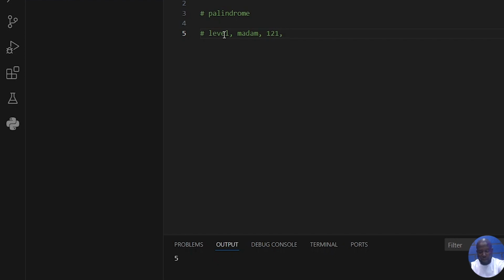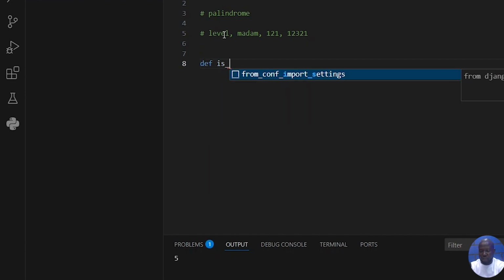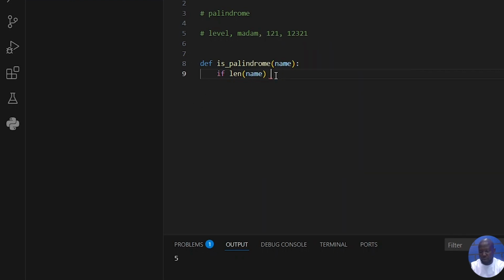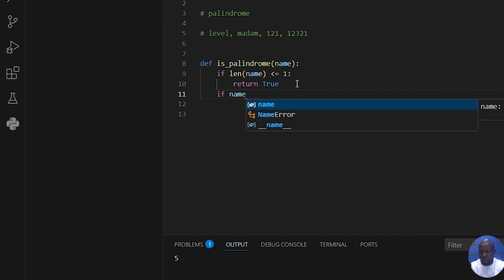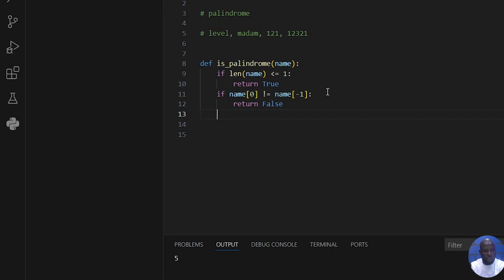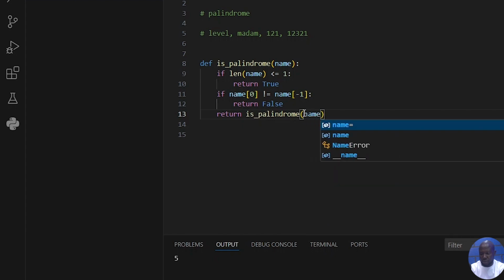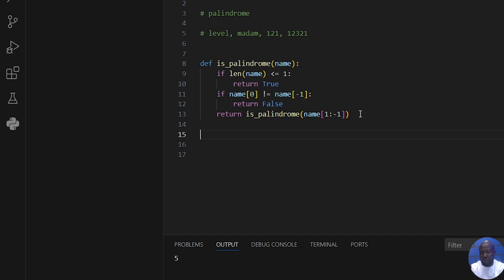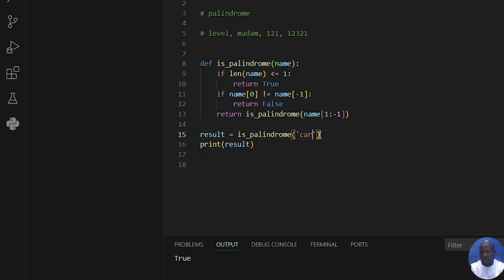Palindrome Checker with Recursion | Python Programming – Quick Tutorial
In this short tutorial, learn how to build a palindrome checker using recursion in Python. I’ll walk you through the logic behind checking if a string reads the same forwards and backwards, and explain each step of the recursive approach.

Bona Akubue is a software engineer, educator, and content creator dedicated to helping developers master programming and succeed in the tech industry. With a passion for coding, AI, and entrepreneurship, Bona shares practical insights, tutorials, and career advice to help tech enthusiasts navigate the ever-evolving digital landscape.